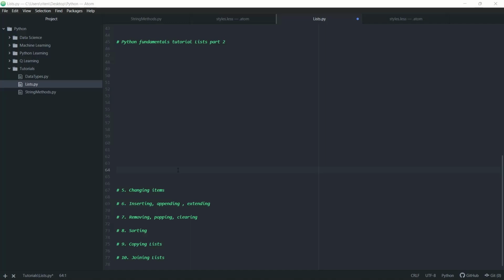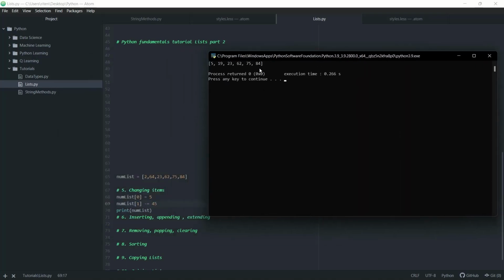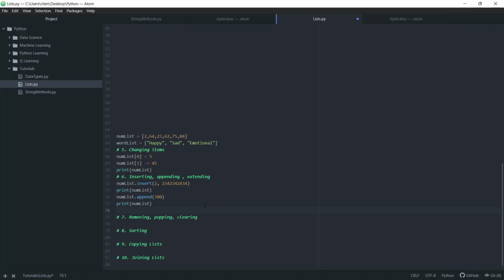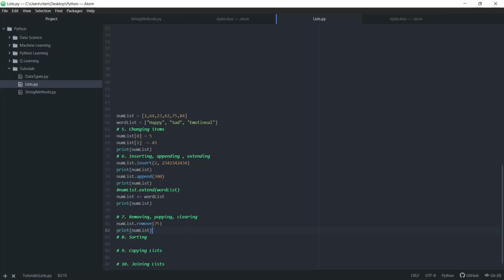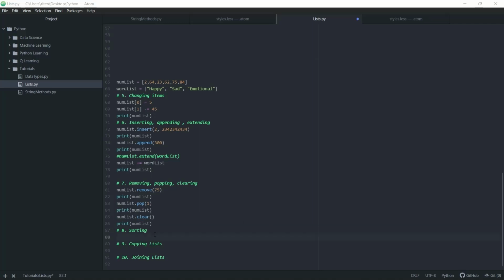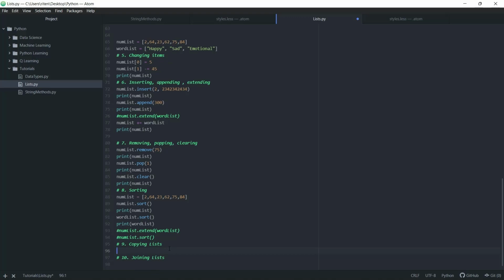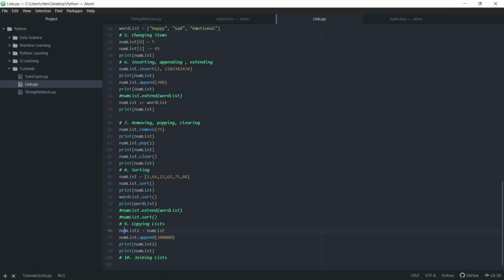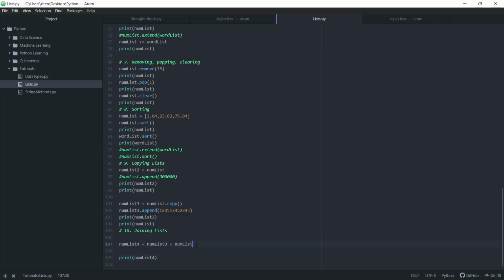Lists 2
Here we are continuing learning about list methods. In this video we cover editing lists in many different ways. Finally, we go over sorting and combining lists.